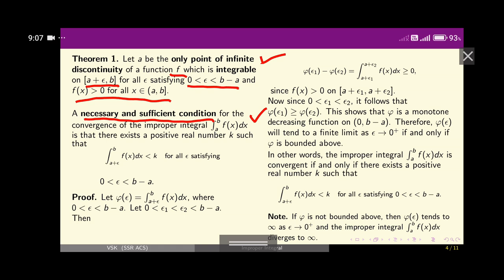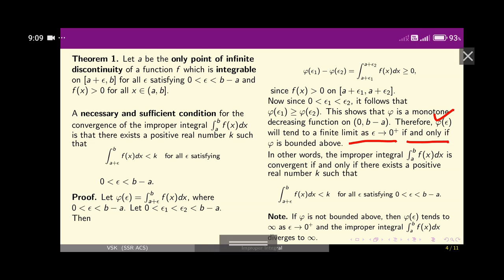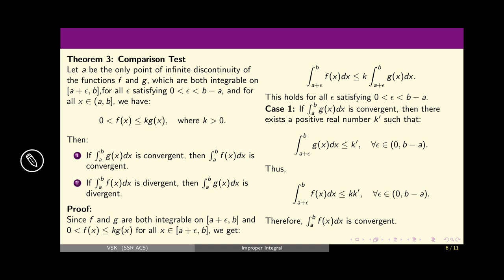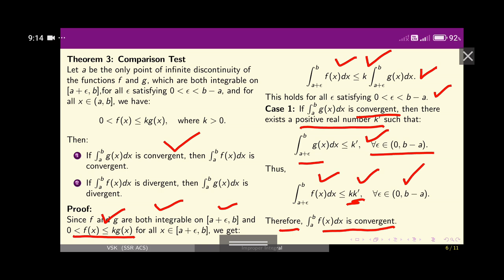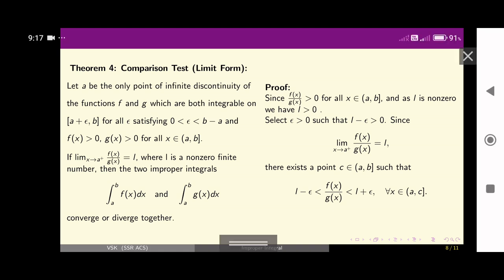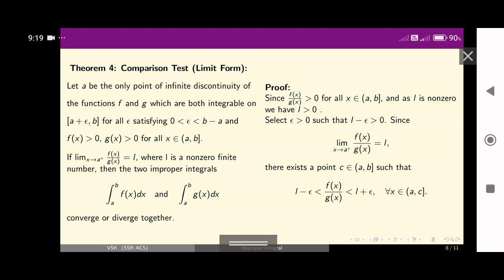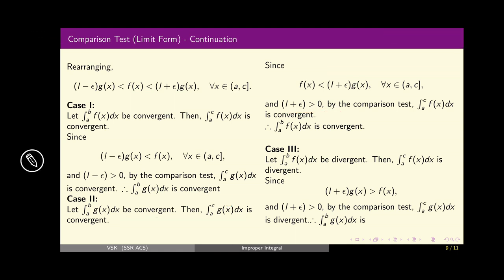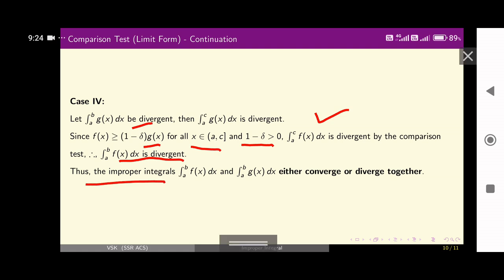IMP THEOREMS PART 1 IMPROPER INTEGRAL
IMP THEOREMS PART 1 IMPROPER INTEGRAL PPT can be downloaded